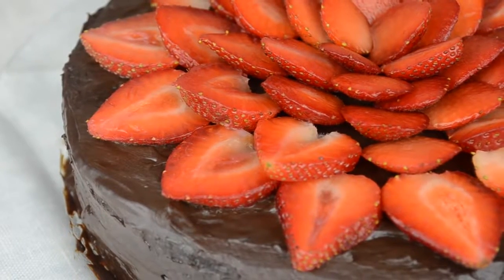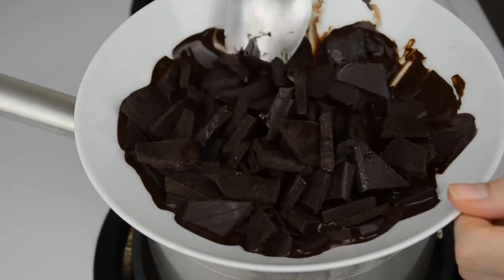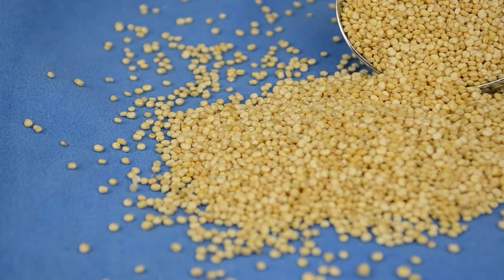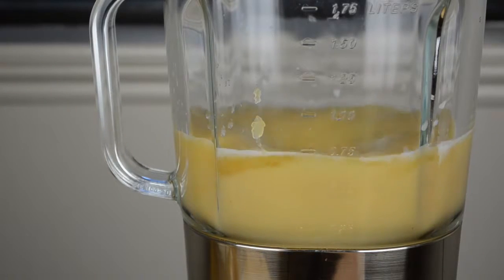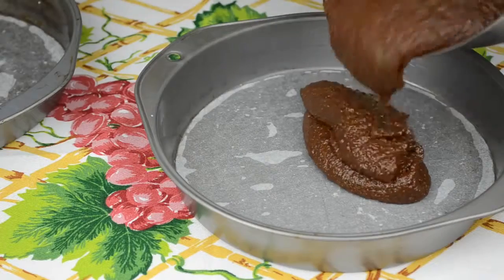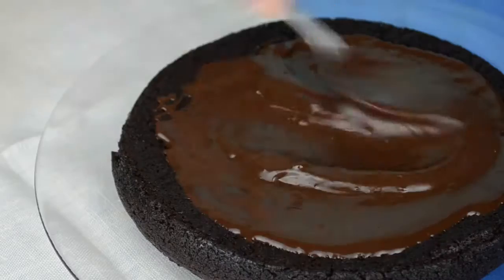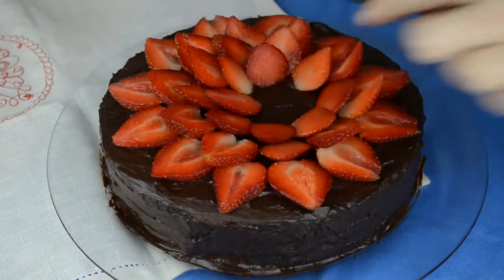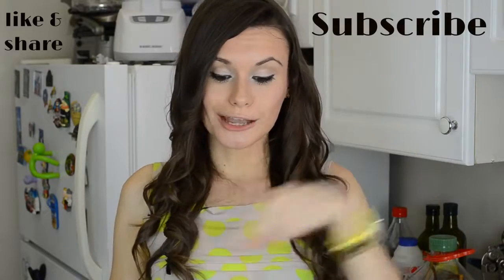Healthy Flourless Chocolate Cake (Vegan) | Fablunch